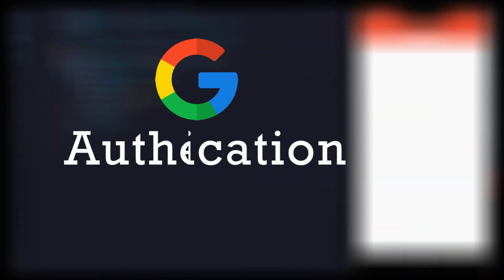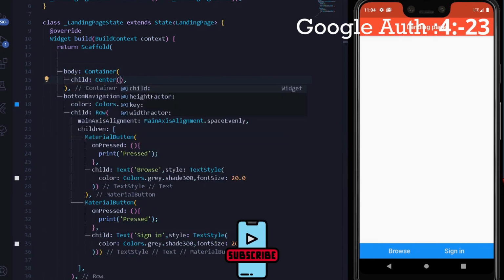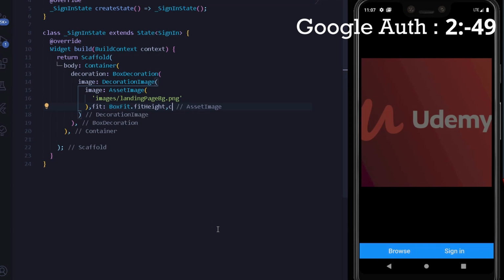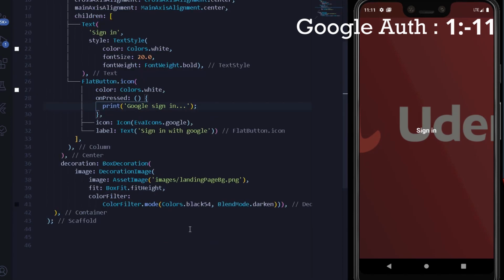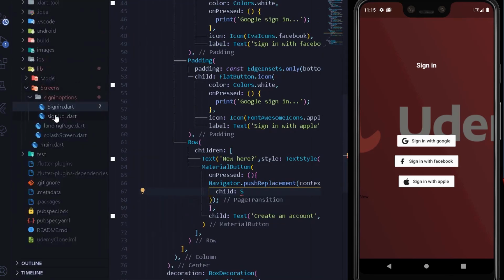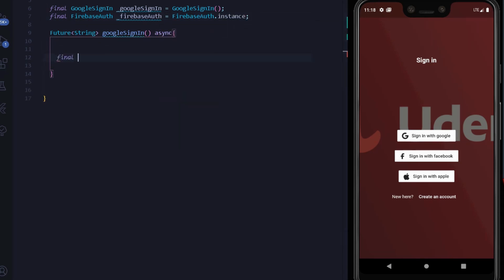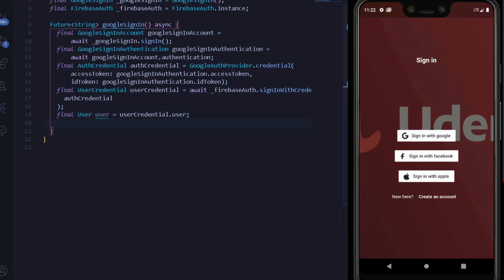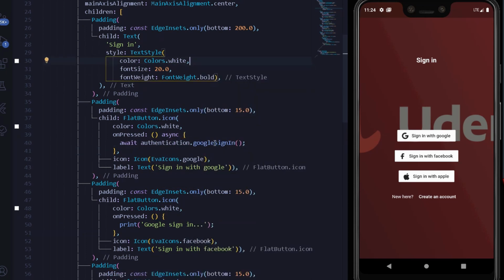Flutter Google SignIn Firebase🔥 | Flutter Google Login Firebase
Flutter Google SignIn and Login with Firebase.⚡Flutter Udemy Clone Step By Step Guide! Build your own Udemy with Flutter and Firebase.Let's Authenticate user With Google via Firebase!